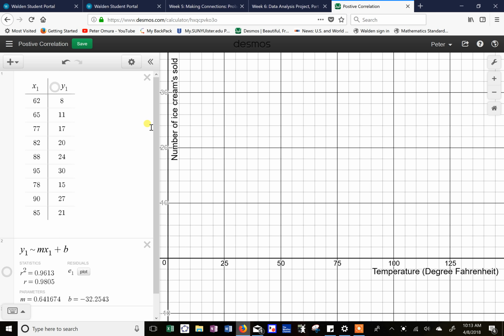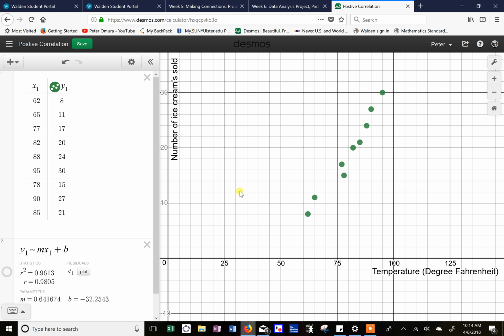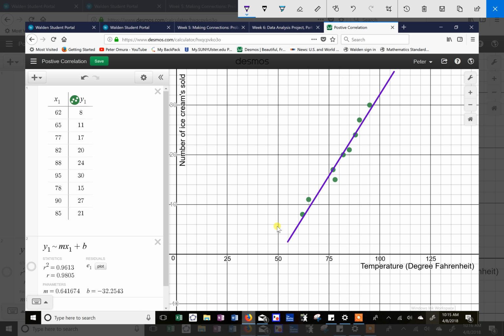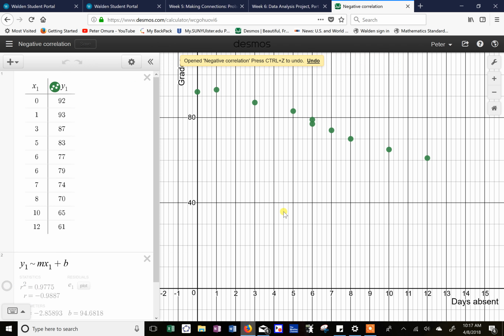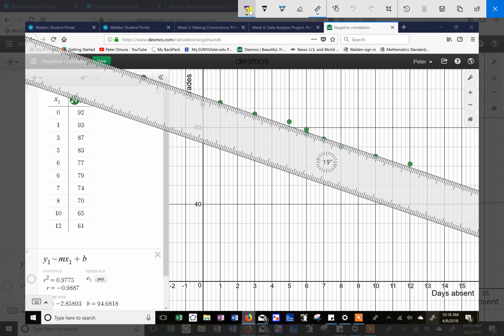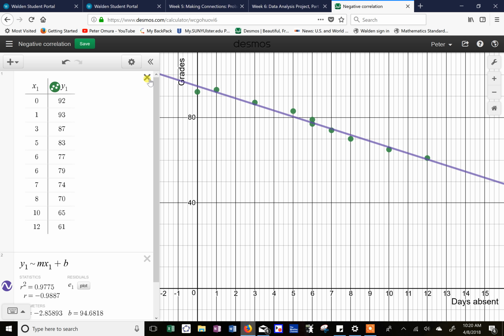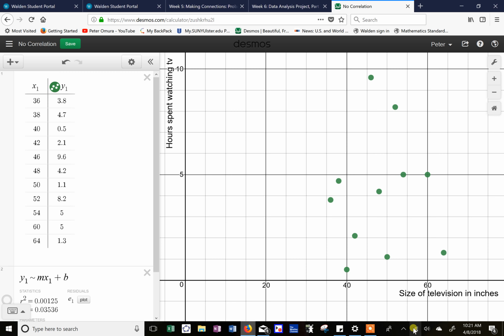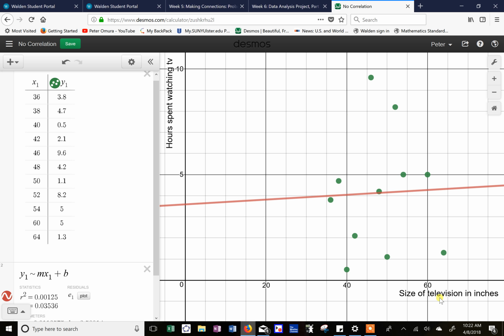Correlation video 1 of 2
This video shows how to make a scatter plot and find the line of best fit. It uses Desmos.